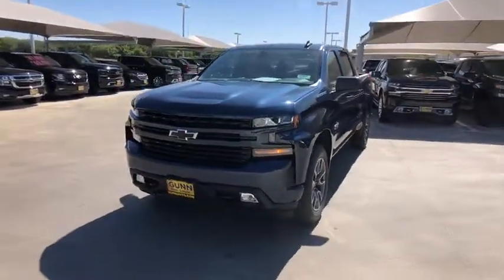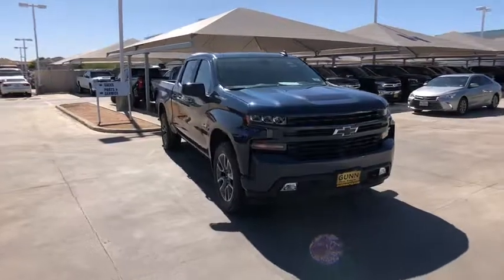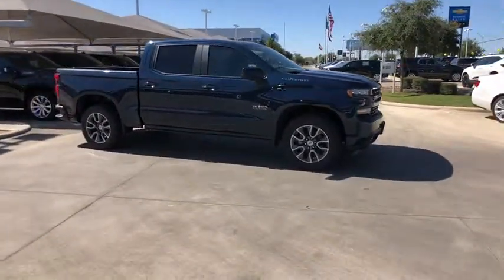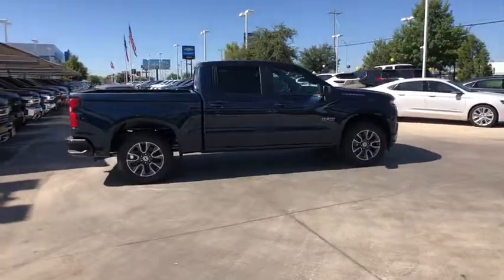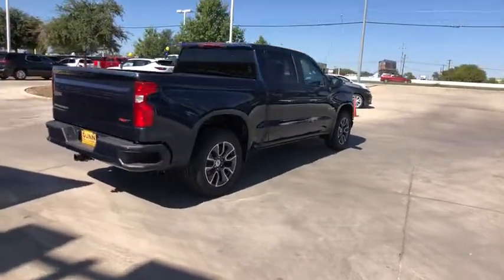2020 Chevrolet Silverado 1500 San Antonio, Houston, Austin, Dallas, Universal City, TX C200392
2020 Chevrolet Silverado 1500
2020 Chevrolet Silverado 1500 RST - Stock#: C200392 - VIN#: 3GCPWDED2LG150126

Gunn Chevrolet
12602 IH 35 North

2020 Chevrolet Silverado 1500 RST 8-Speed Automatic, jet black Cloth.
LPO  WHEEL LOCKS  SET OF 4,DIFFERENTIAL  HEAVY-DUTY LOCKING REAR,STEERING COLUMN  MANUAL TILT AND TELESCOPING,SEAT ADJUSTER  DRIVER 10-WAY POWER INCLUDING LUMBAR,CONVENIENCE PACKAGE  includes (CJ2) dual-zone automatic climate control  (A2X) 10-way power driver seat including power lumbar  (KA1) heated driver and passenger seats  (NP5) leather-wrapped steering wheel  (KI3) heated steering wheel and (N37) manual tilt/telescoping steering column (Crew Cab models include (R7O) Cloth Rear Seat with Storage Package.),COOLING  EXTERNAL ENGINE OIL COOLER,TRAILERING PACKAGE  includes trailer hitch  7-pin and 4-pin connectors and (CTT) Hitch Guidance,SEATS  FRONT 40/20/40 SPLIT-BENCH  with covered armrest storage and under-seat storage (lockable) (STD),ALTERNATOR  170 AMPS,TRAILER BRAKE CONTROLLER  INTEGRATED,TIRES  275/60R20 ALL-SEASON  BLACKWALL,LICENSE PLATE KIT  FRONT,ENGINE  5.3L ECOTEC3 V8  (355 hp [265 kW] @ 5600 rpm  383 lb-ft of torque [518 Nm] @ 4100 rpm); featuring all-new Dynamic Fuel Management that enables the engine to operate in 17 different patterns between 2 and 8 cylinders  depending on demand  to optimize power delivery and efficiency,STEERING WHEEL  HEATED,REAR AXLE  3.23 RATIO,TEXAS EDITION  includes (PCL) Convenience Package  (G80) locking rear differential  (Z82) Trailering Package and Texas Edition badging,GVWR  6900 LBS. (3130 KG),TRANSMISSION  8-SPEED AUTOMATIC  ELECTRONICALLY CONTROLLED  with overdrive and tow/haul mode. Includes Cruise Grade Braking and Powertrain Grade Braking (STD),STEERING WHEEL  LEATHER-WRAPPED,NORTHSKY BLUE METALLIC,AIR CONDITIONING  DUAL-ZONE AUTOMATIC CLIMATE CONTROL,SEAT  CLOTH REAR WITH STORAGE PACKAGE  60/40 folding bench for Crew Cab models  includes seatback storage on left and right side  center fold out armrest with 2 cupholders  (includes child seat top tether anchor),TIRE  SPARE 255/80R17SL ALL-SEASON  BLACKWALL,COOLING  AUXILIARY EXTERNAL TRANSMISSION OIL COOLER,JET BLACK  CLOTH SEAT TRIM,RST PREFERRED EQUIPMENT GROUP  includes standard equipment,AUDIO SYSTEM  CHEVROLET INFOTAINMENT 3 SYSTEM  8 diagonal color touchscreen  AM/FM stereo. Additional features for compatible phones include: Bluetooth audio streaming for 2 active devices  voice command pass-through to phone  Apple CarPlay and Android Auto capable. (STD),HITCH GUIDANCE,WHEELS  20 X 9 (50.8 CM X 22.9 CM) PAINTED ALUMINUM  with machine face and Argent Metallic pockets,SEATING  HEATED DRIVER AND FRONT OUTBOARD PASSENGER,Rear Wheel Drive,Power Steering,ABS,4-Wheel Disc Brakes,Aluminum Wheels,Tires - Front All-Season,Tires - Rear All-Season,Tires - Front All-Season,Tires - Rear All-Season,Tow Hooks,Daytime Running Lights,Fog Lamps,Heated Mirrors,Power Mirror(s),Privacy Glass,AM/FM Stereo,MP3 Player,Bluetooth Connection,Auxiliary Audio Input,Smart Device Integration,Bluetooth Connection,WiFi Hotspot,Split Bench Seat,Cloth Seats,Pass-Through Rear Seat,Rear Bench Seat,Floor Mats,Floor Mats,Steering Wheel Audio Controls,Adjustable Steering Wheel,Power Windows,Power Windows,Power Door Locks,Remote Engine Start,Keyless Entry,Power Door Locks,Keyless Start,Cruise Control,Security System,Power Outlet,MP3 Player,Auxiliary Audio Input,Power Outlet,A/C,A/C,Rear A/C,Rear Defrost,Traction Control,Stability Control,Daytime Running Lights,Driver Air Bag,Passenger Air Bag,Front Side Air Bag,Front Head Air Bag,Rear Head Air Bag,Passenger Air Bag Sensor,Telematics,Back-Up Camera,Tire Pressure Monitor,C5H,FE9,GU5,JL1,L84,MQE,PDA,RD4,SFE,1SZ